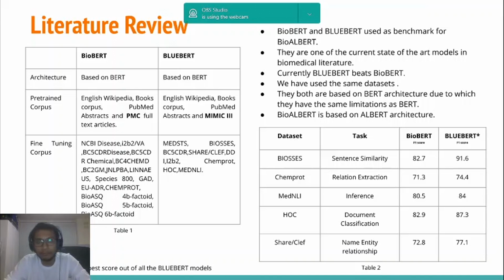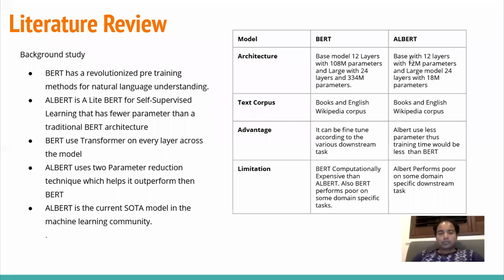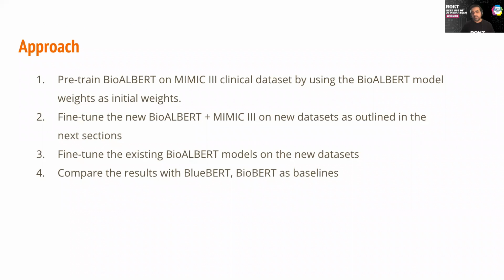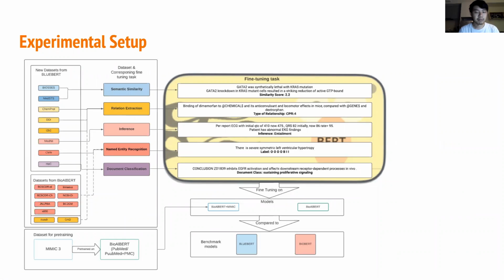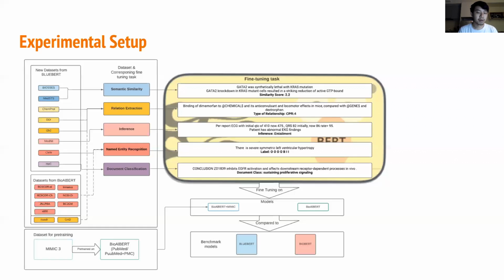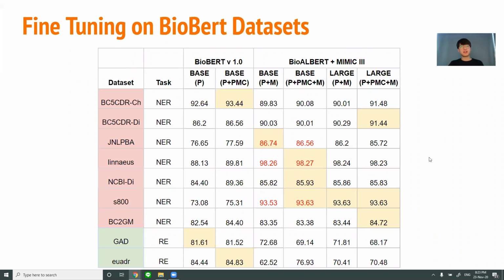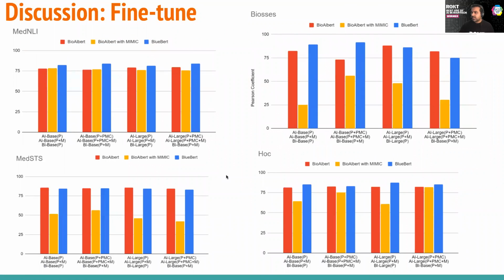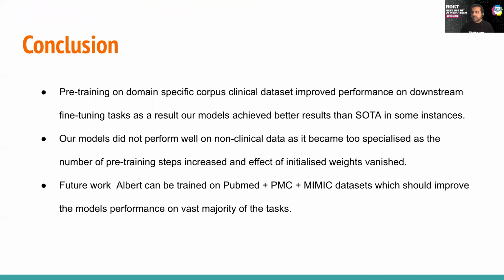CS9_3 group video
Capstone presentation: NLP on Health Informatics Data